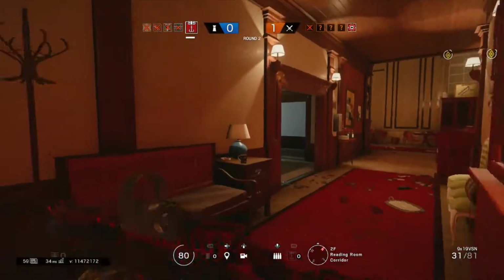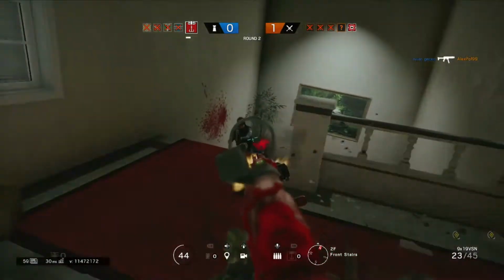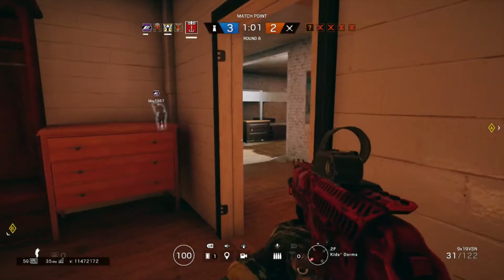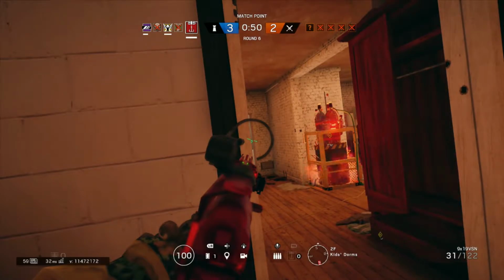CRINGEKAN - The 5 Memes of Siegemas